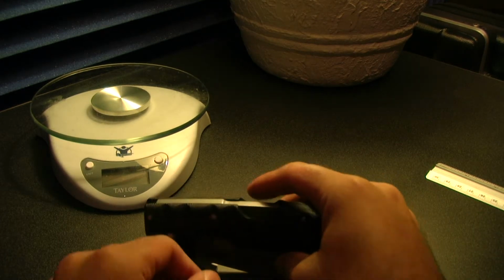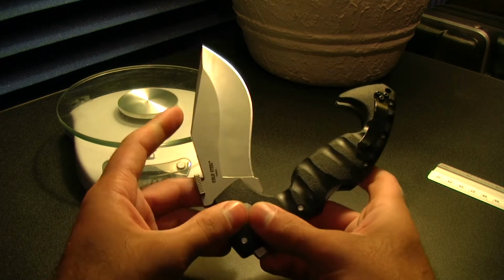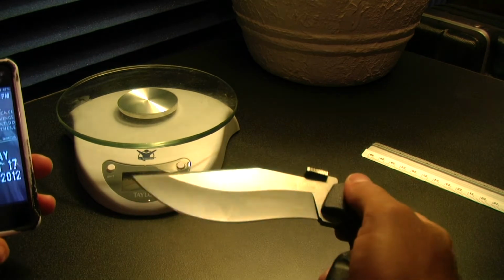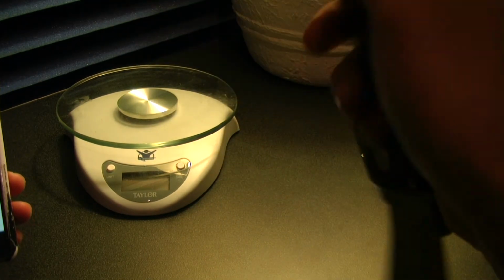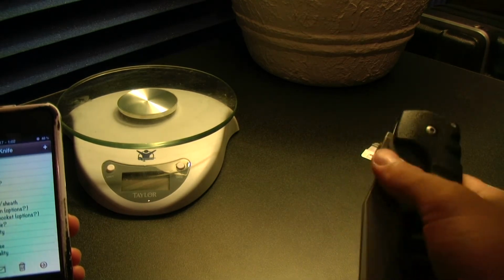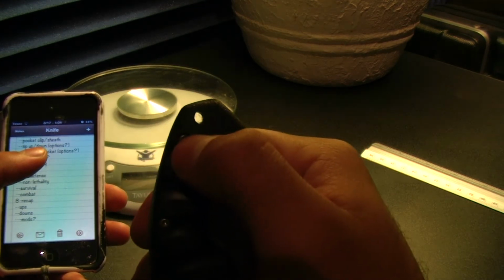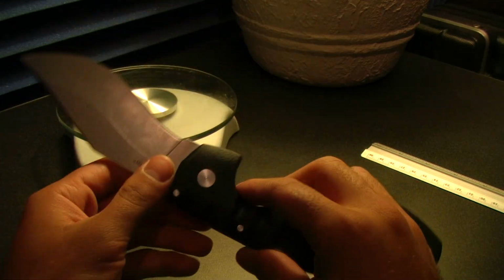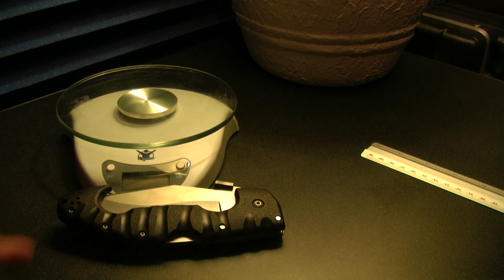Cold Steel Spartan Review 2012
Cold Steel Spartan, SOLID BLADE!

Specs: (partially copied from the CS site)
blade length 4.5"
blade thickness 4mm
overall length 10 1/2"
weight 9.2oz
blade material. Aus 8A
handle material. Grivory with steel liners
retail price 60-110$